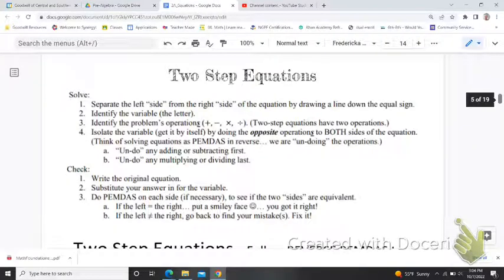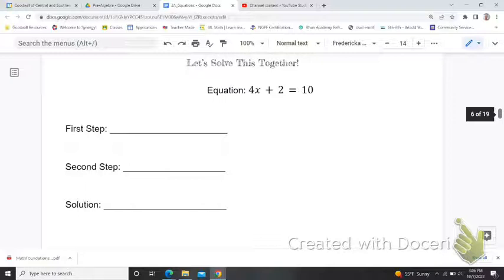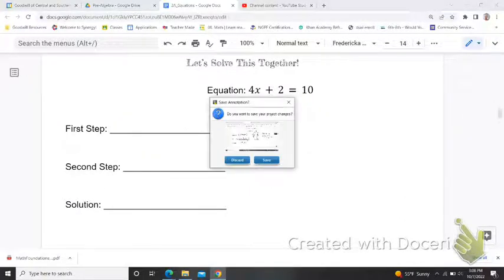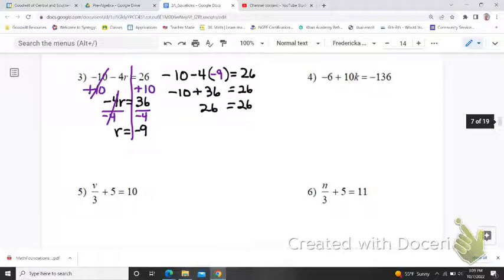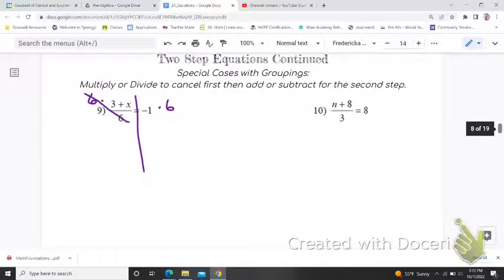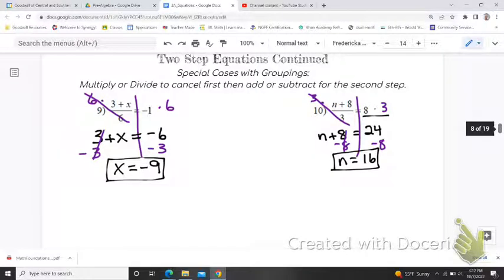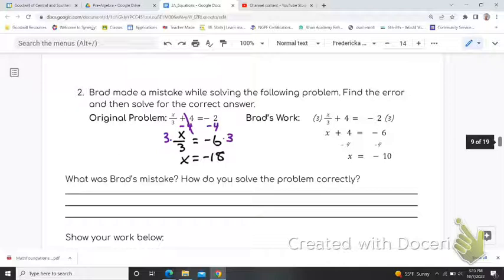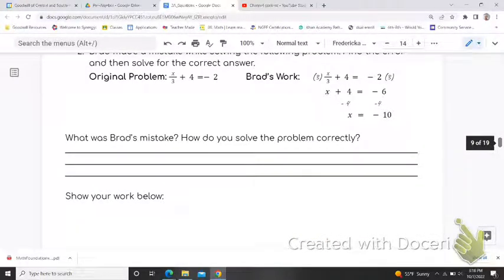2A.2 Two-Step Equations Pre-Algebra